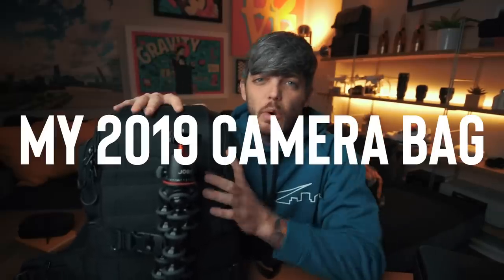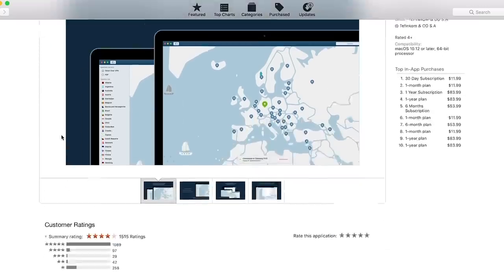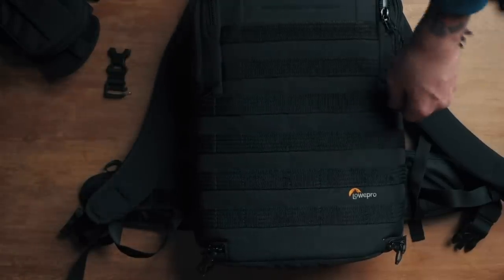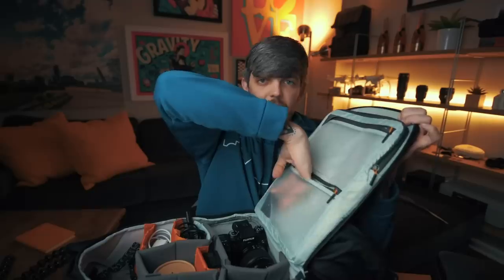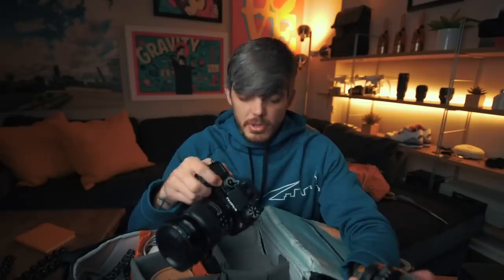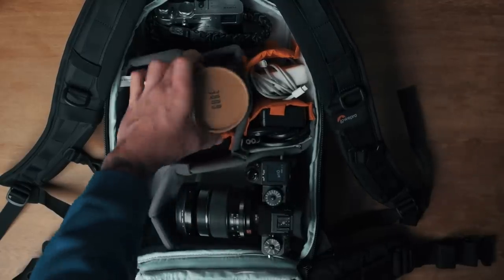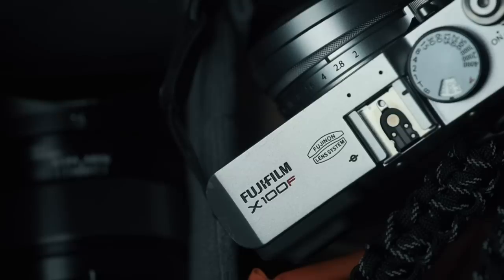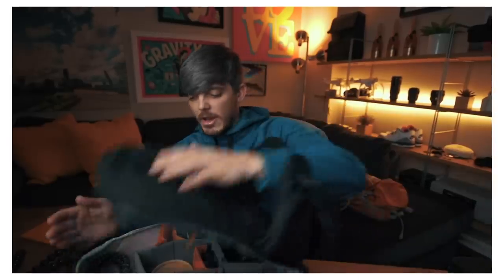What’s In My Camera Bag? 2019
Today we’re taking a look at everything in my camera bag for 2019!

Main Camera
Wide Angle Lens
Zoom Lens
Favorite Lens
Travel/Vlog Camera
Battery Grip
Travel Camera Prime Lens
Travel Camera All-In-One Lens
Travel Ultra Wide Angle
Small / VLOG Tripod
MY BAG
Tripod Like Mine
Tripod Ball Head
On Camera Mic
Colored Office Lights
Colored Office Light Strip
Favorite Headphones Ever